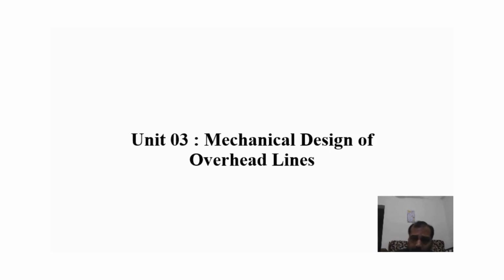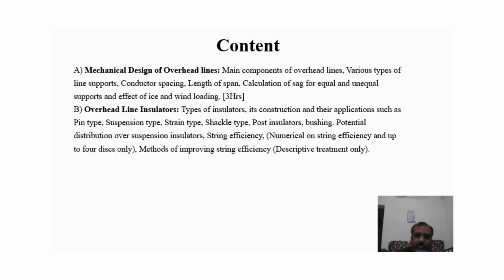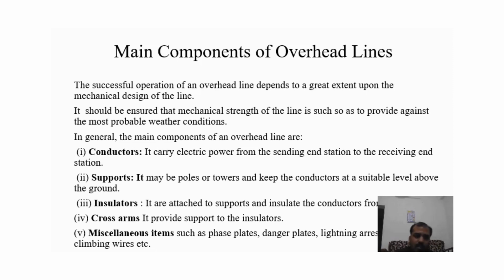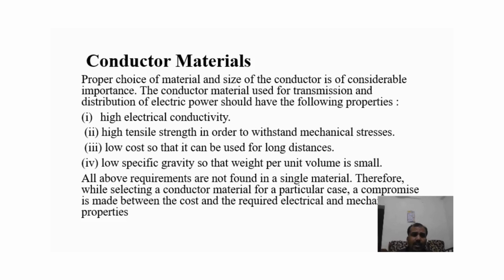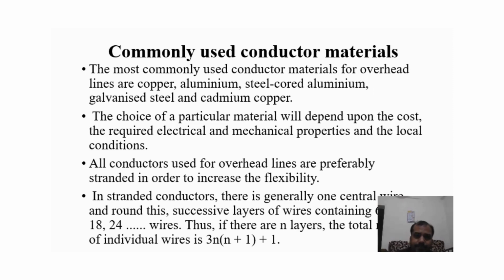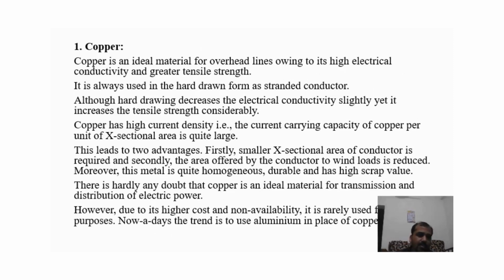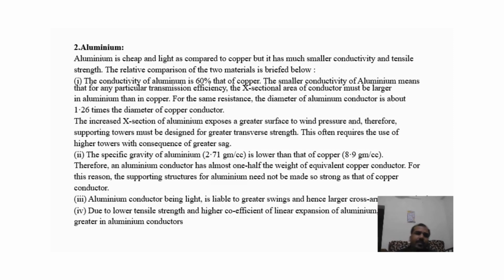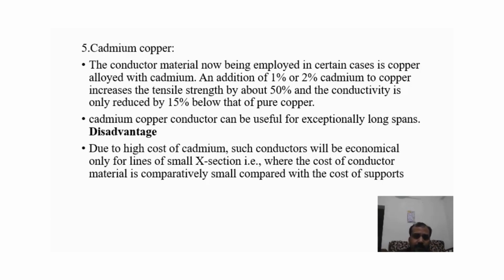Mechanical Design of Overhead Transmission Lines